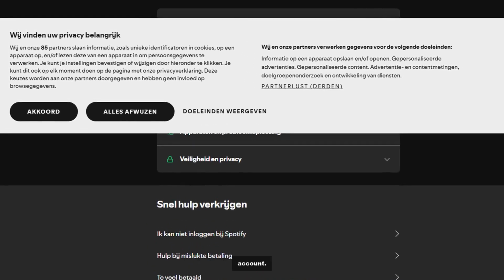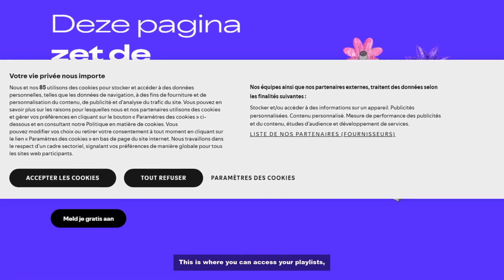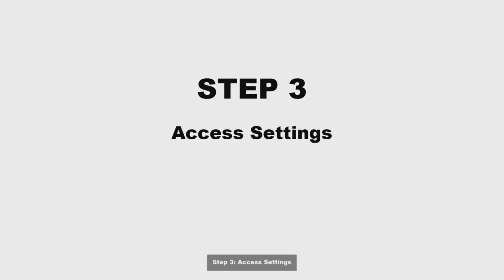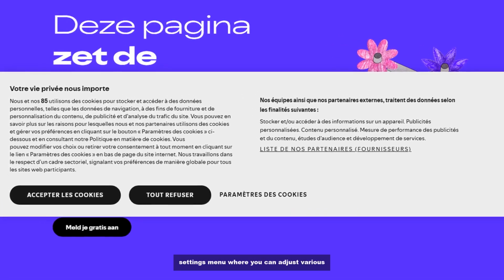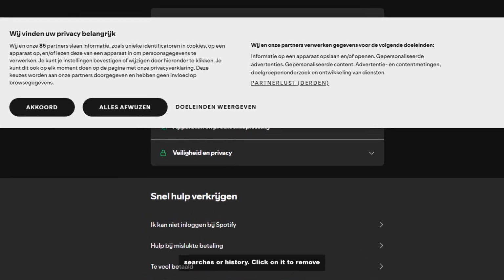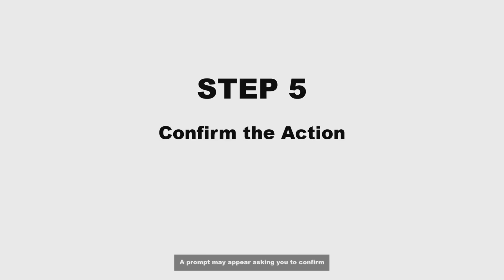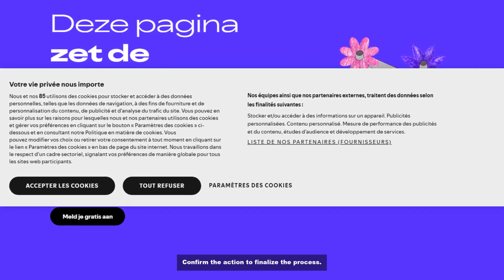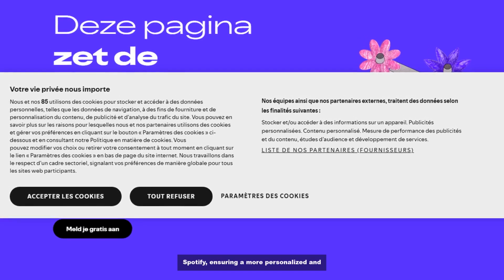How To Clear Search History On Spotify 2025 (2026)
In this video, we will show you how to clear search history on Spotify 2025. If you're looking to manage your privacy or simply want a fresh start, this guide will walk you through the steps.